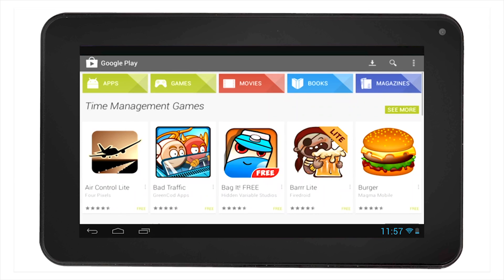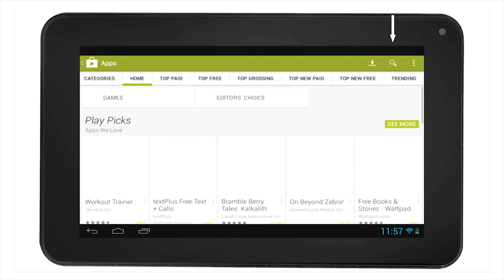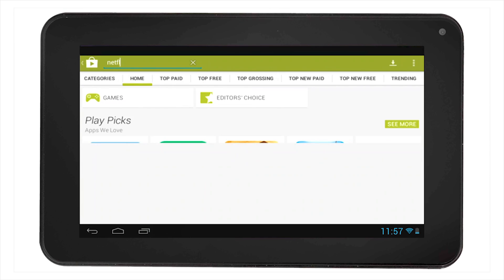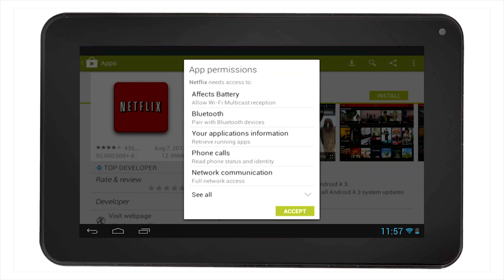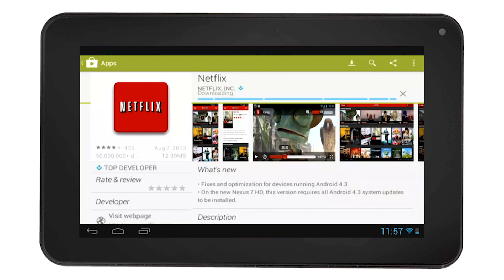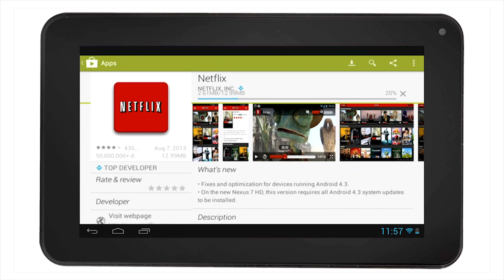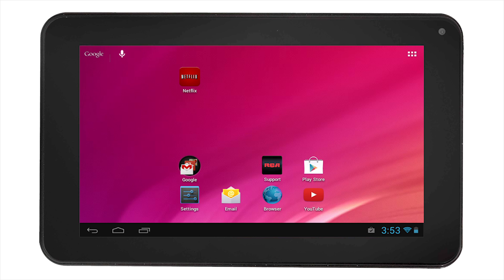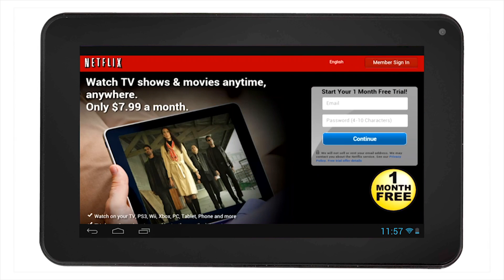RCA Tablets | Apps Install and Open (Android 4.1)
Showing how to install and Open the Apps